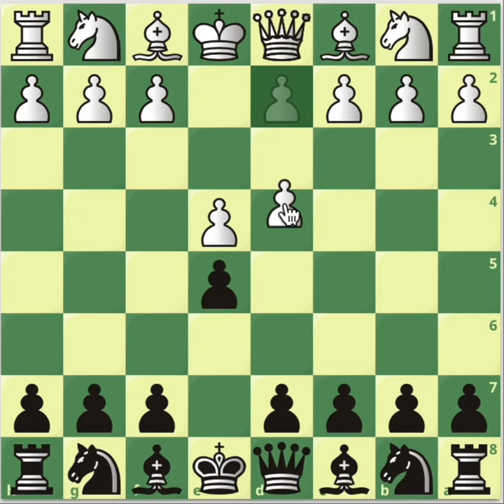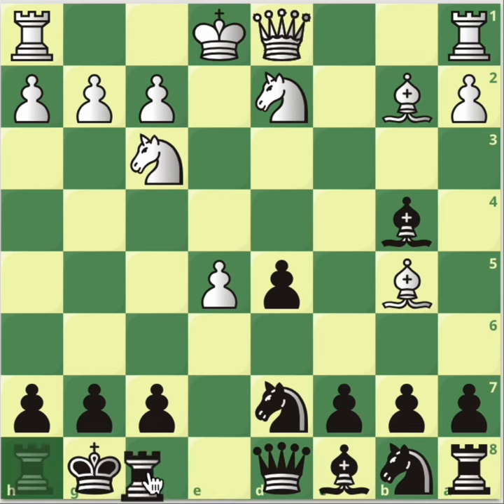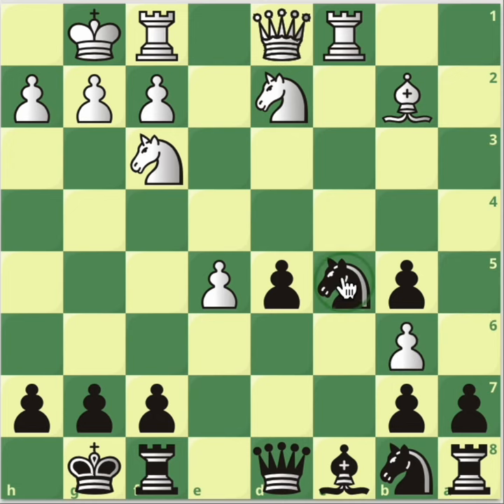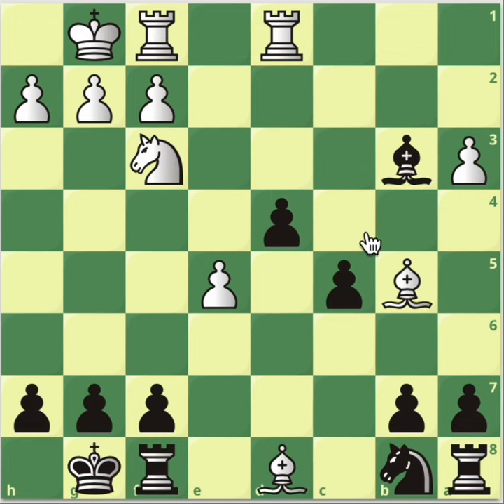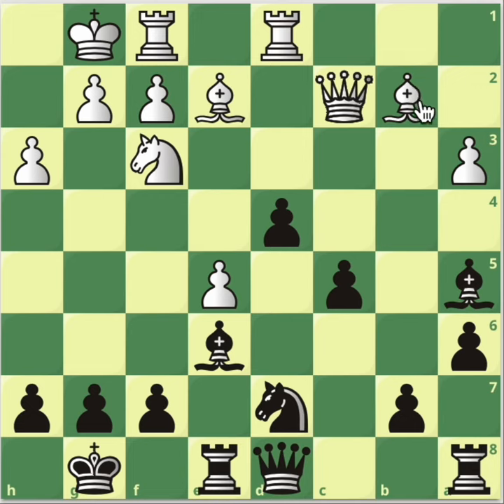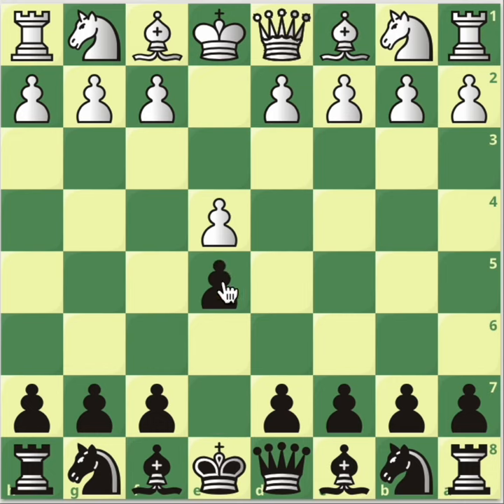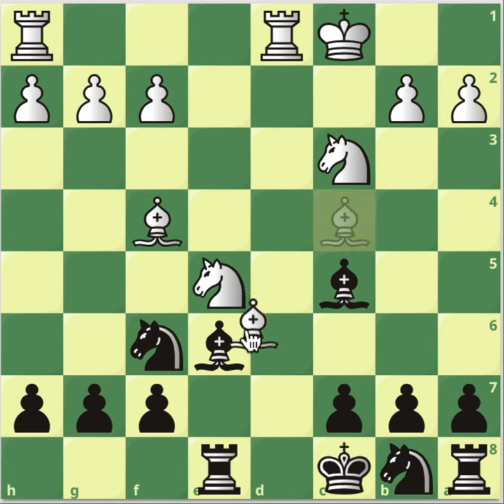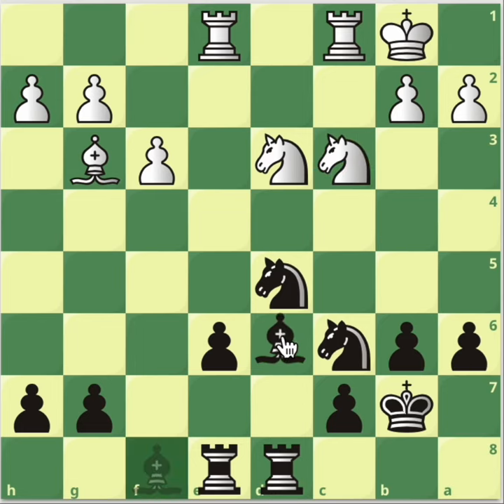How to Destroy the Danish Gambit (part 3) Final Chapter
If you are a e5 player, you need to know what to do against the Danish Gambit. Follow this playlist to learn the entire repertoire.

Stuck at chess? Wanna hit 1500 or 2000 on chess.com? Subscribe to this channel and my twitch and book your slots with me (free assessment of your level after a game with me and I send you my ideal plan for your study. If you want to be followed for a lifetime regular lessons with me online until the goal is achieved, it will be hard work so if you’re a quitter/lazy, stay away)